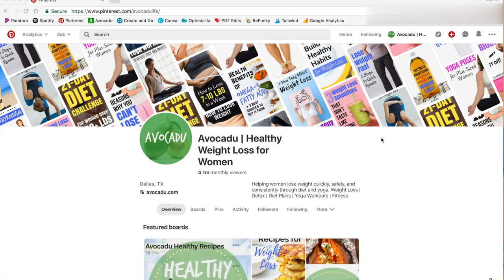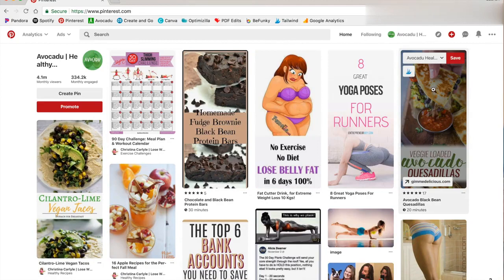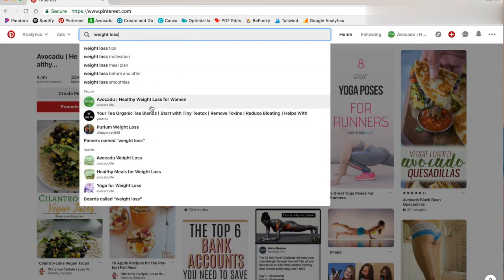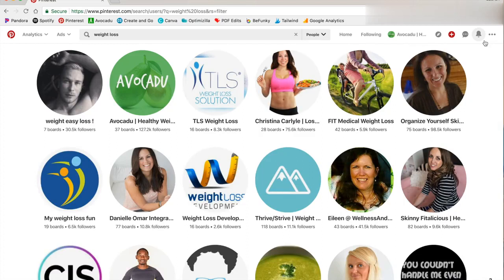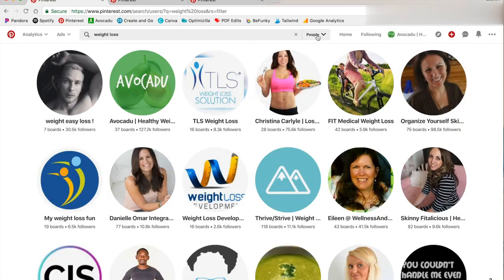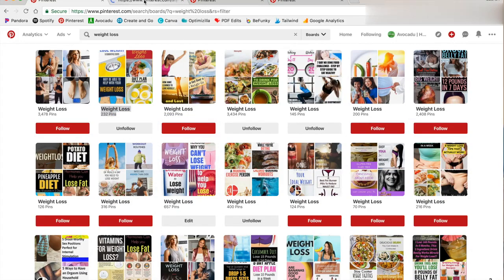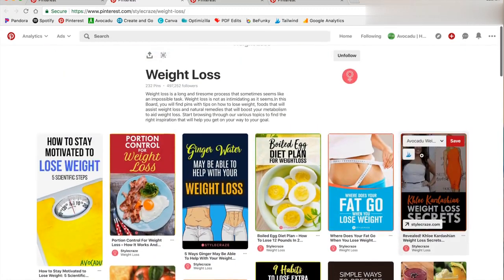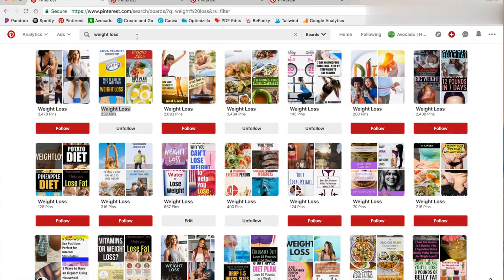7 5 Setting Your Account Up for Success Beginner Checklist 01